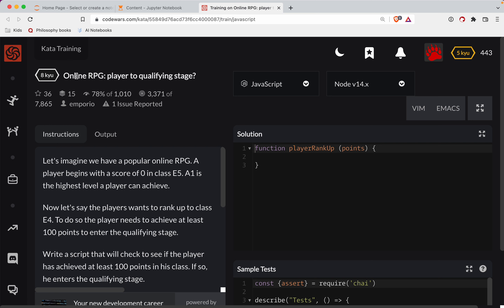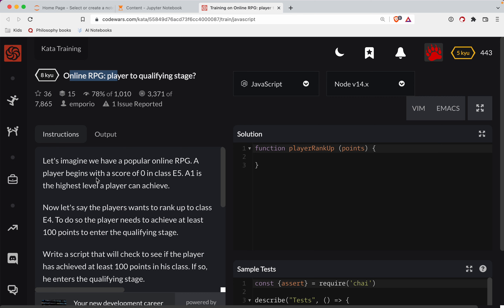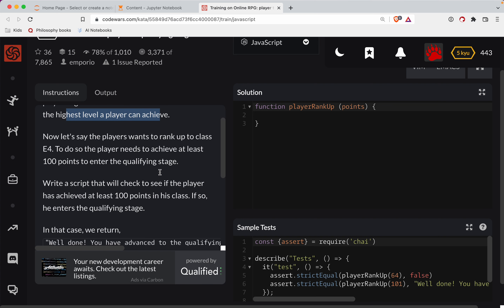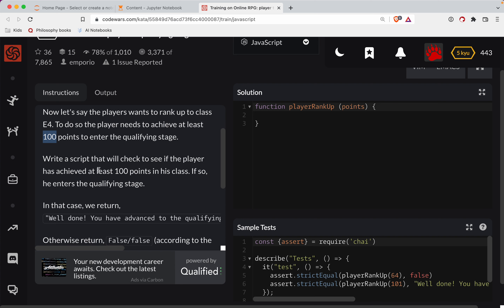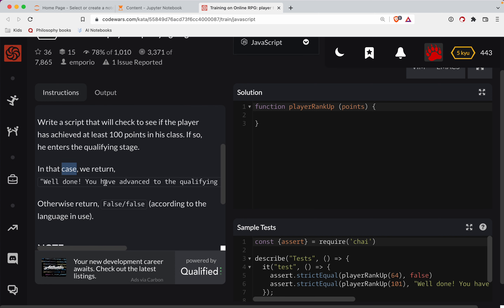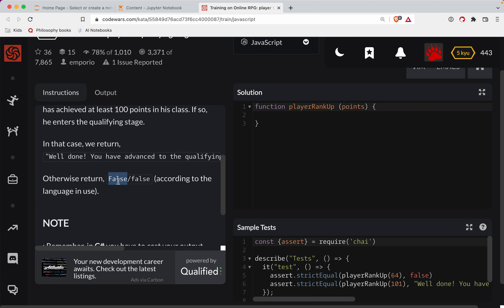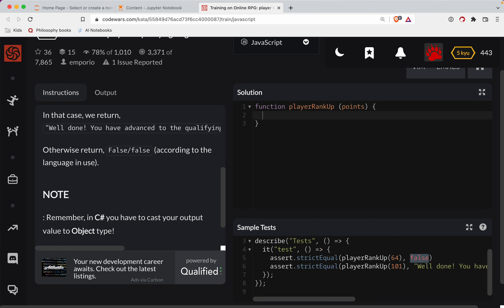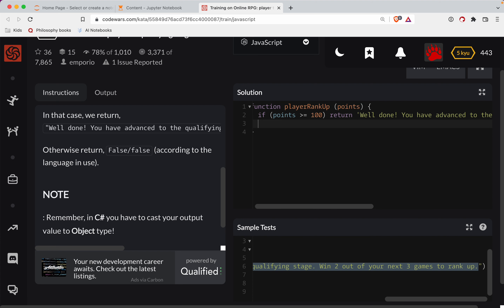Codewars - Javascript - Online RPG: player to qualifying stage?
Code along with me as we solve 'Online RPG: player to qualifying stage?', a Level 8 kyu javascript codewars challenge. Here's a link to the challenge